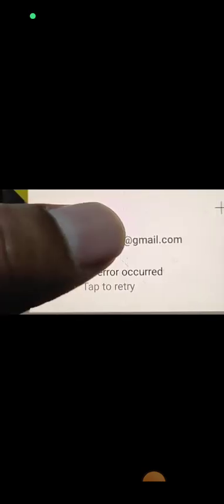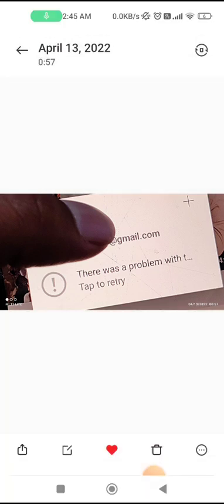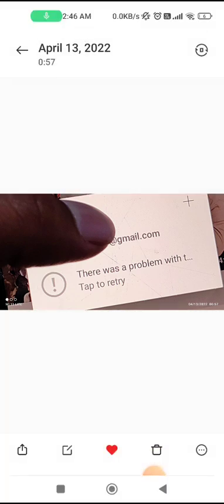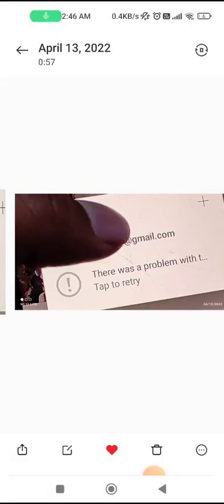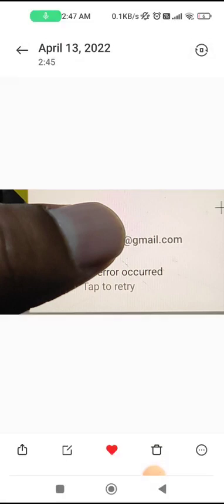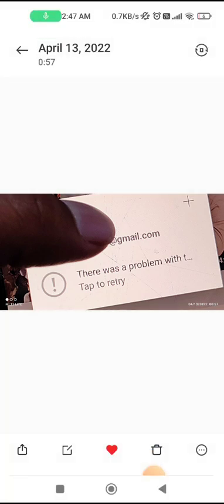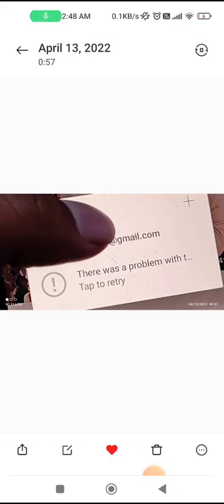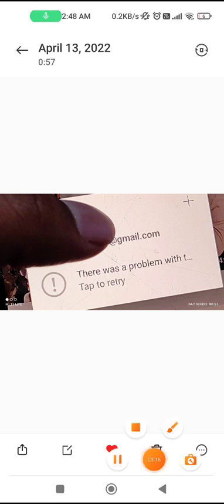Youtube an error occurred tap to retry problem fix | Youtube sign in error solution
There was a problem signing in to the account youtube channel google account sign in problem solved